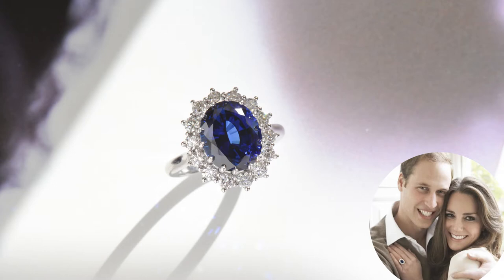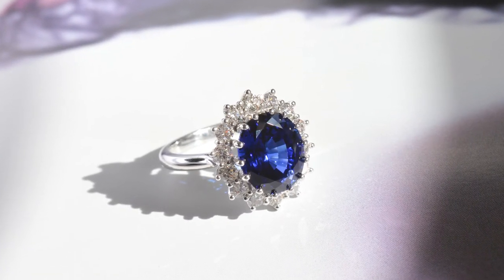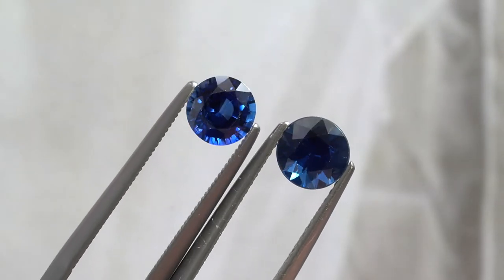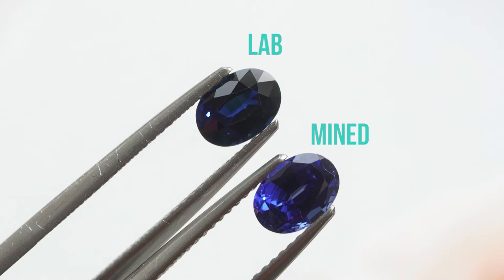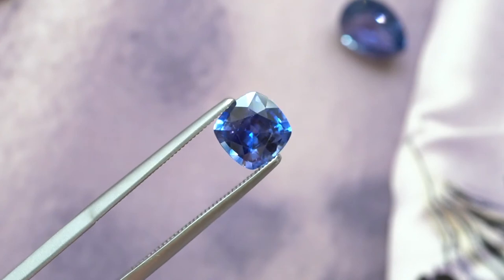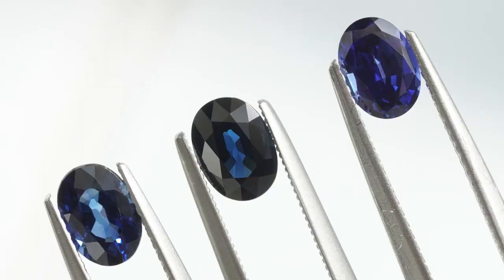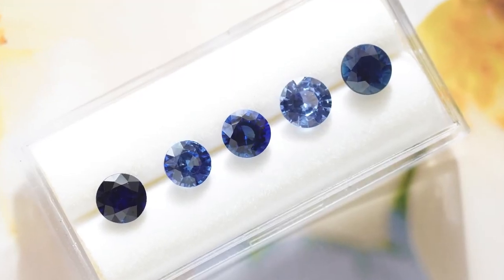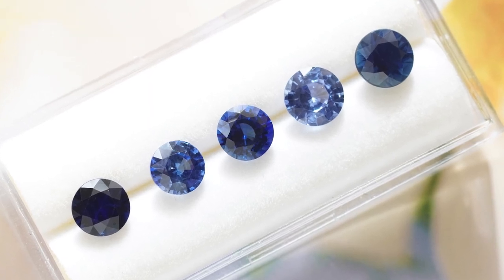Blue Sapphire Buyer’s Guide: Everything You Need to Know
Blue Sapphires are a fast becoming a popular, stunning diamond alternative for engagement rings.
It is easy to see why. There is no doubt that sapphires are classy, elegant and incredibly beautiful. This is your comprehensive guide to buying the perfect blue sapphire.

Looking to buy a sapphire from experts? We'd love to be part of your journey, get in touch with us

0:00 Introduction to blue sapphire
1:07 blue sapphire color variation
1:47 blue sapphire clarity
3:29 lab grown blue sapphires
4:27 blue sapphire shapes
5:02 blue sapphire carat
6:08 blue sapphire color heat treatment

If you liked this you're going to love all our other content.
Follows us on our platforms to get more insider tips!

Song info:
Title: Night Out
Artist: LiQWYD
Genre: Saxophone